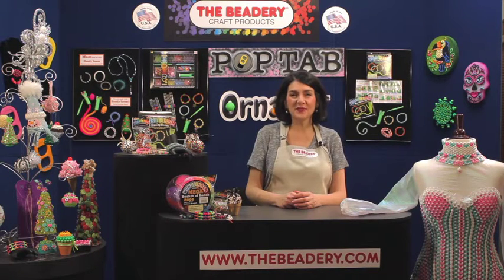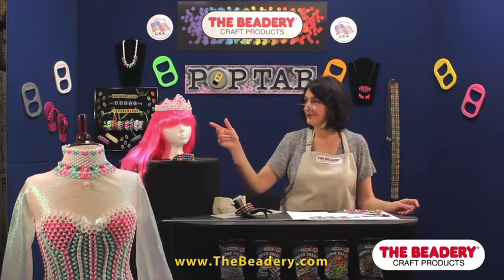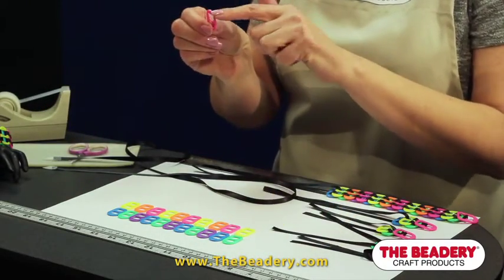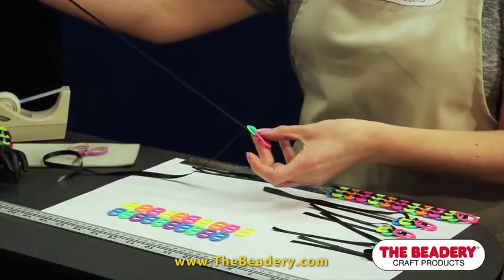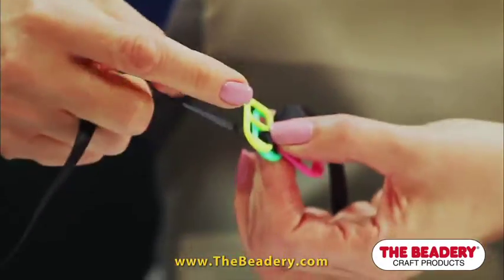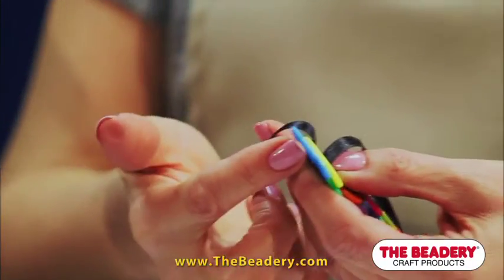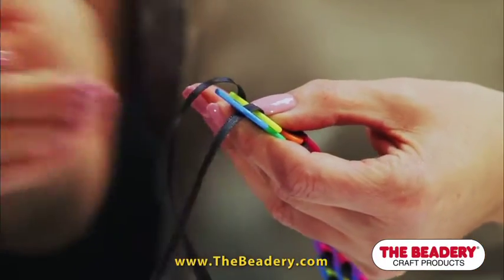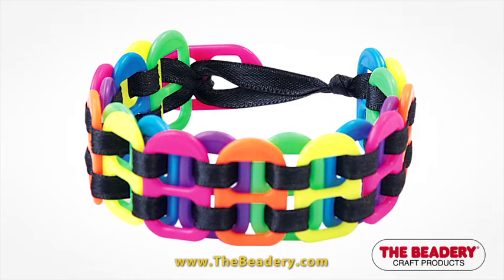The Beadery Pop Tab Bracelet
This is the first in the new line of 2016 diy craft project videos from The Beadery.  This one features easy to follow instructions for making a colorful bracelet out of the new Pop Tabs from The Beadery.  Be sure to check our webpage for more crafting project ideas